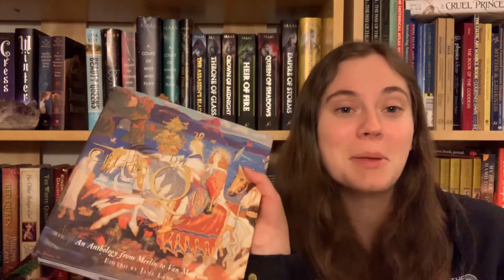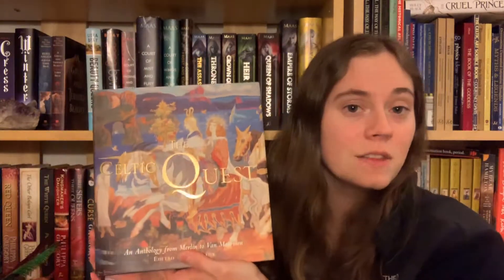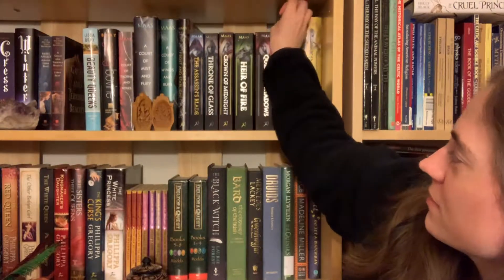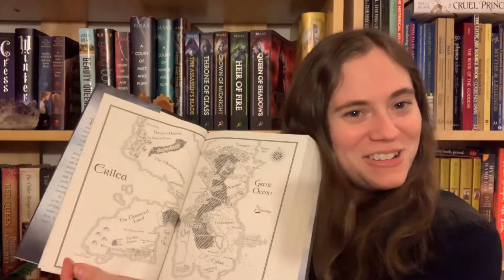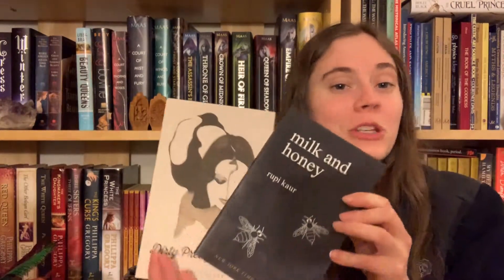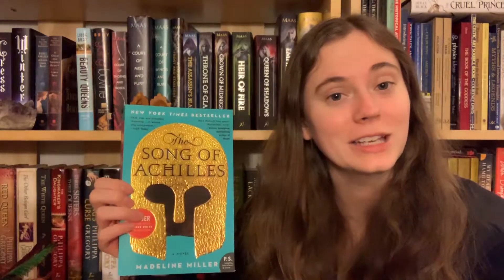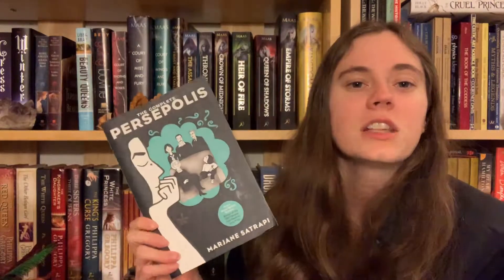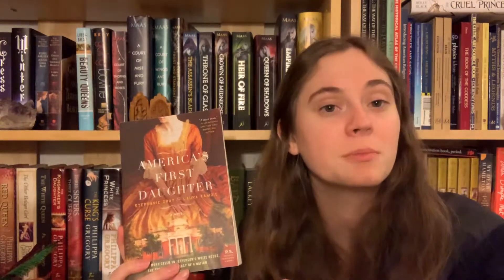The "Do I Have That Book?" Tag 2019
Do I have it all 20 books? Maybe, maybe not... You'll only know if you watch the video!

Shameless plugs below:

1. AMAZON AUTHOR PROFILE